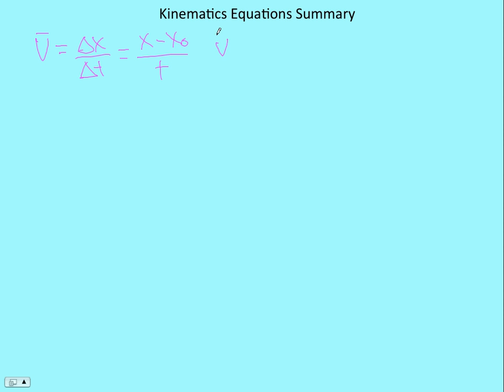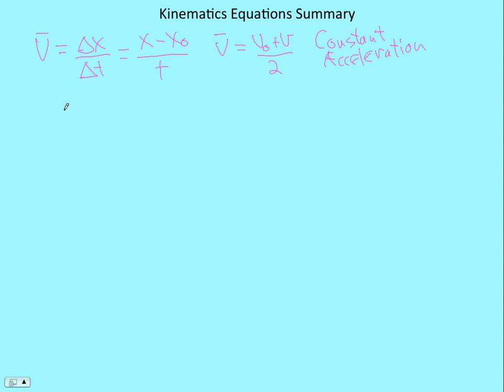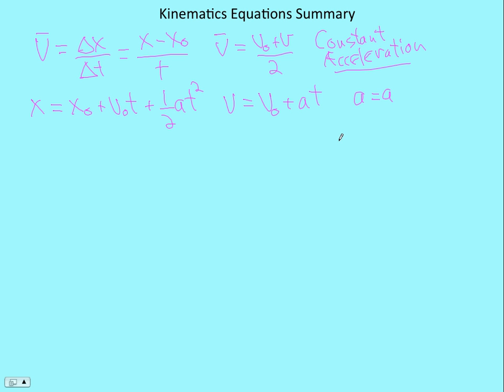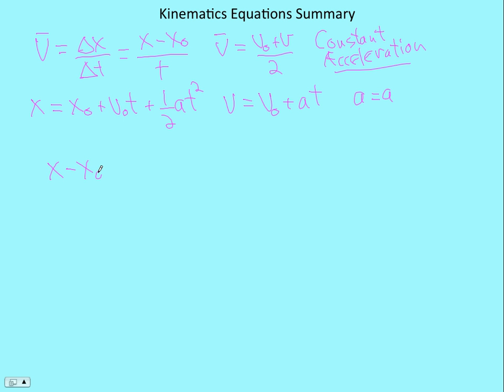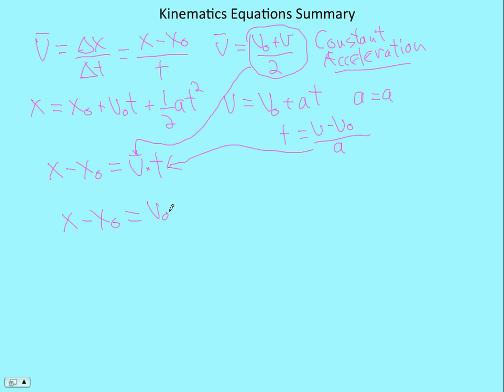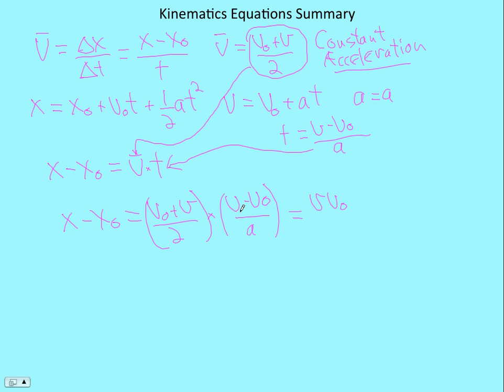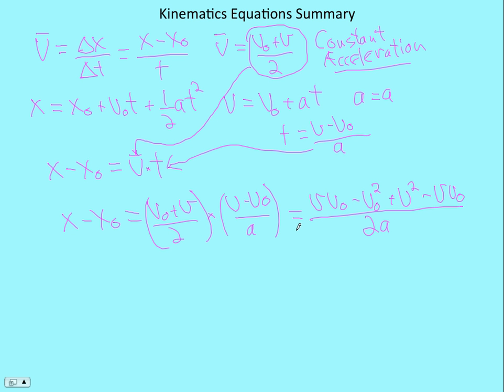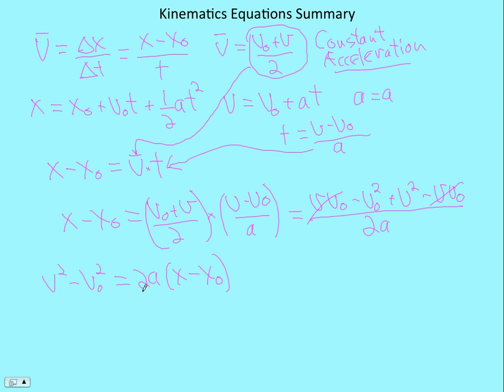KinematicsEquationsSummary.mov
The basic kinematics equations for constant acceleration are reviewed and another useful one is developed by combining them.